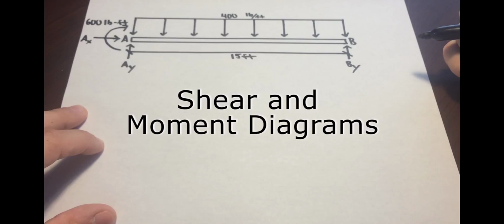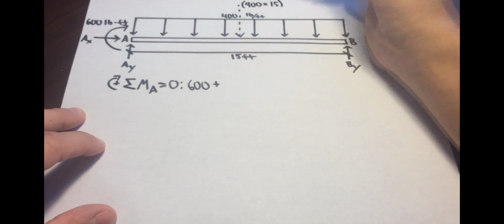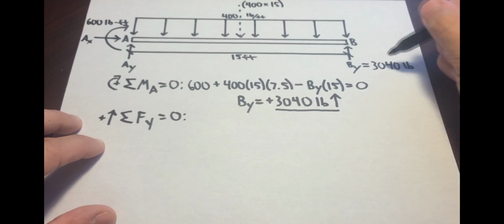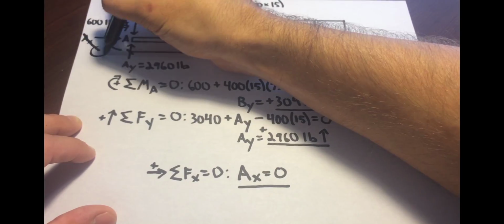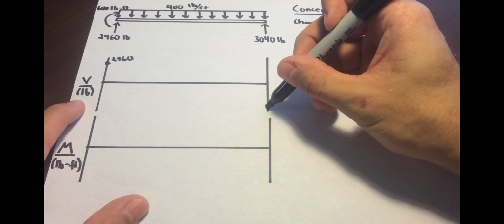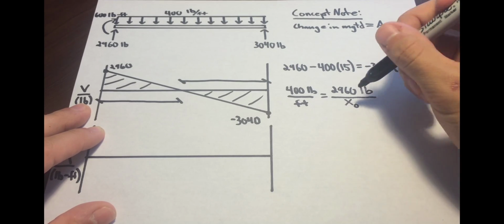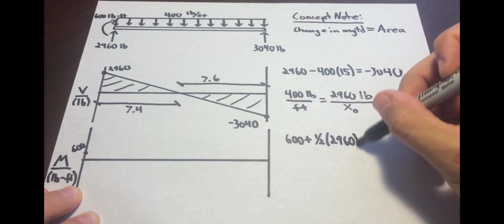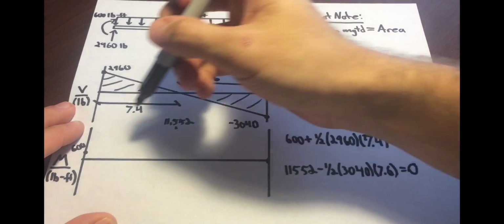Shear and Moment Diagrams